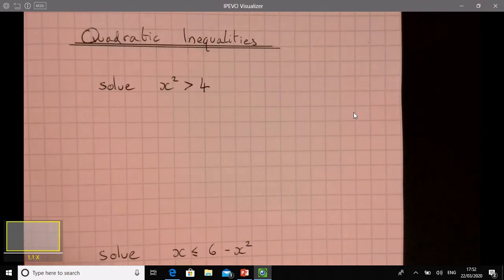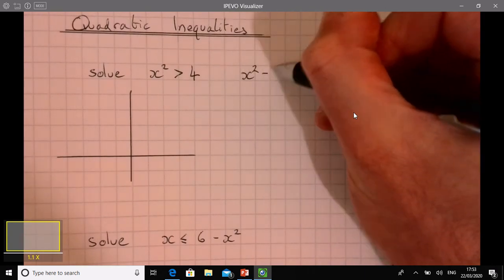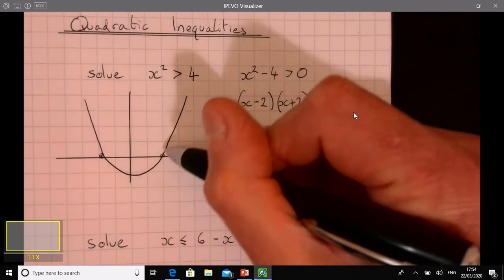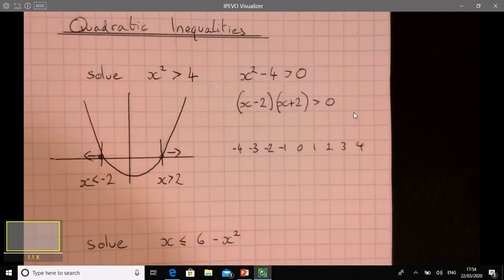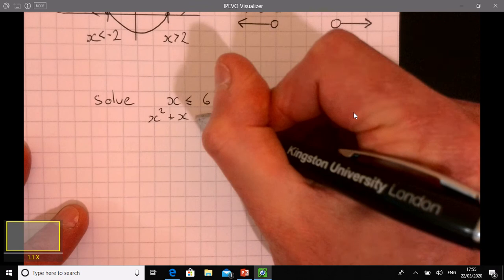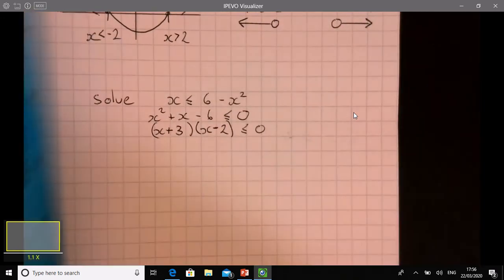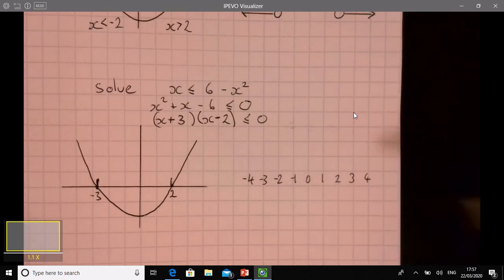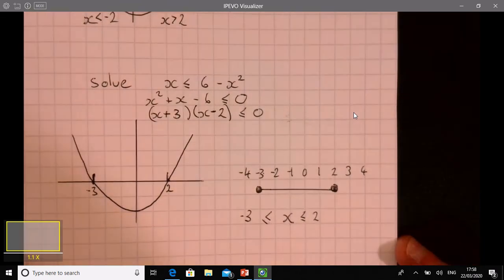Quadratic inequalities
How to deal with quadratic inequalities